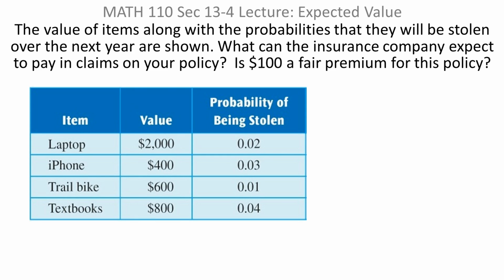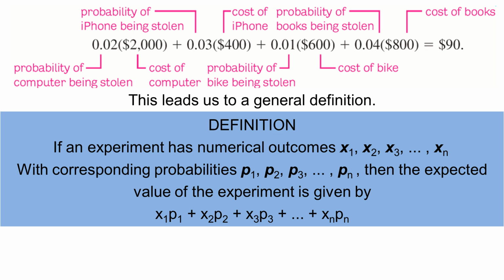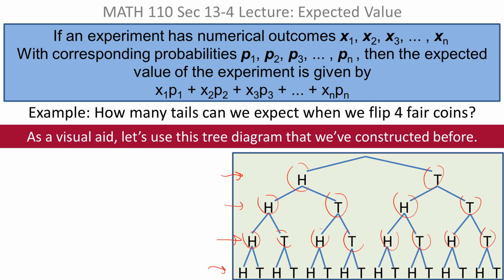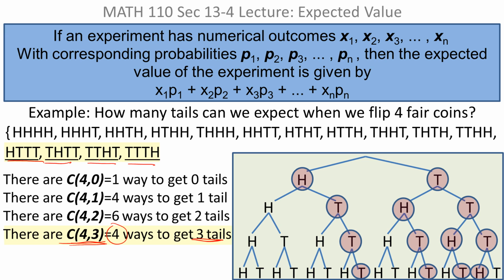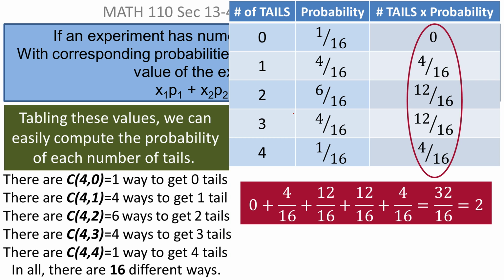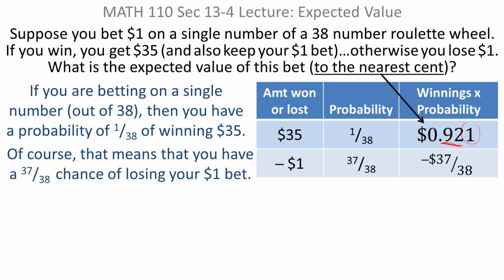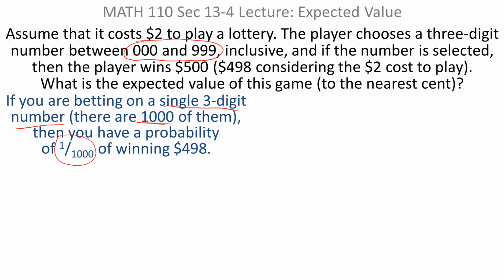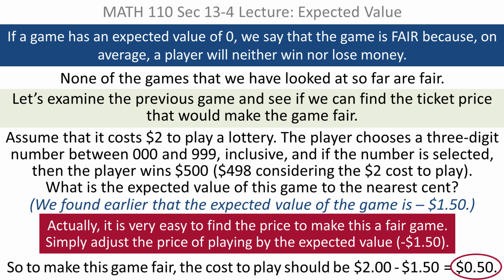Probability: 07 Intro to Expected Value